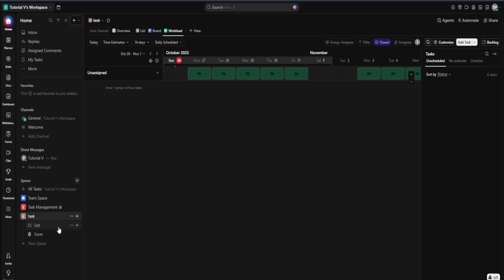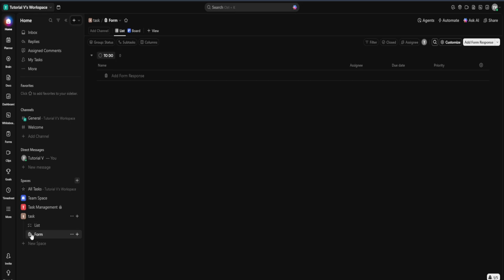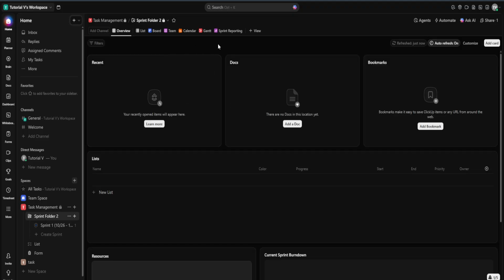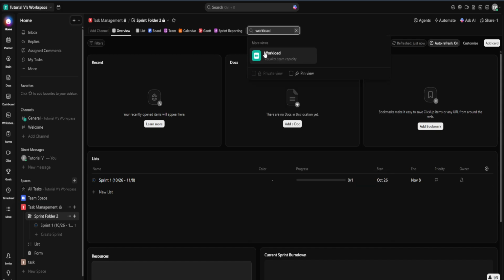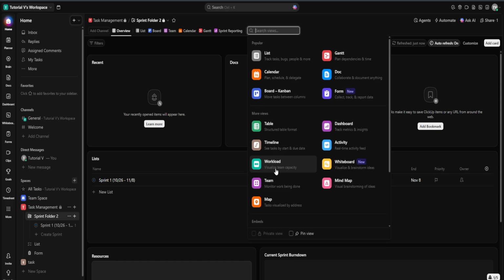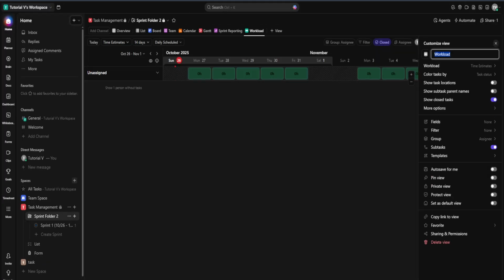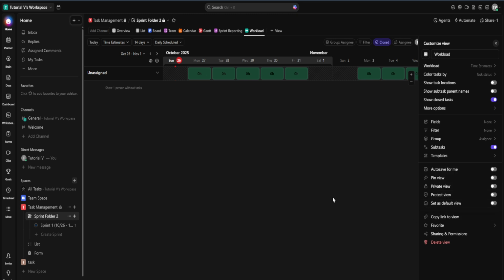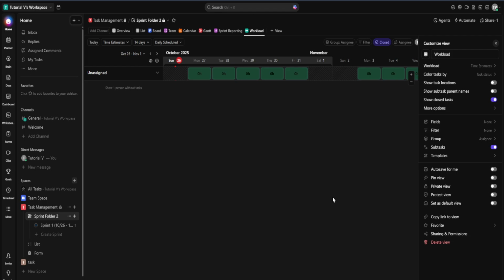How to Add a ClickUp Workload View | Easy Guide 2025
In today’s video, I show you how to add a Workload View in ClickUp to visualize team capacity, manage task distribution, and balance workloads across your projects efficiently.